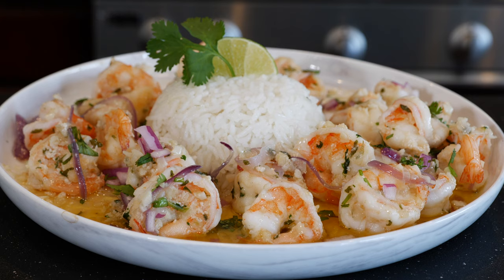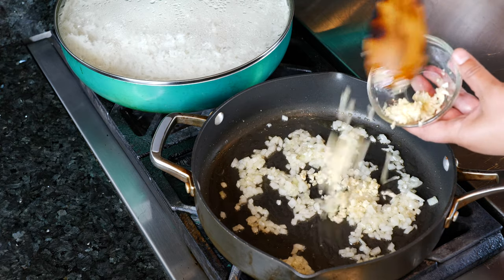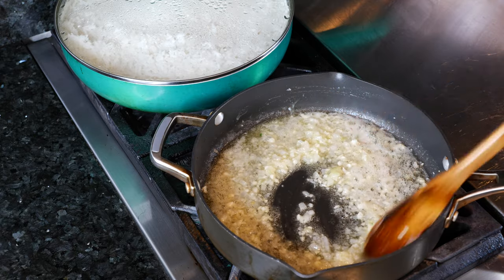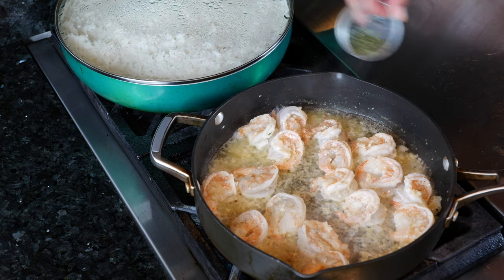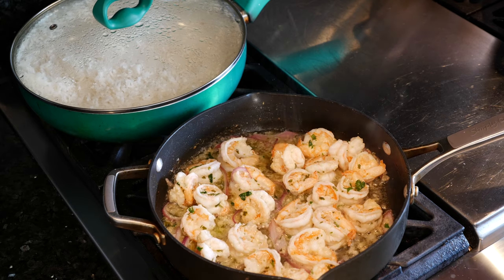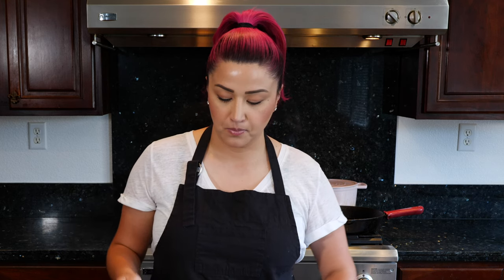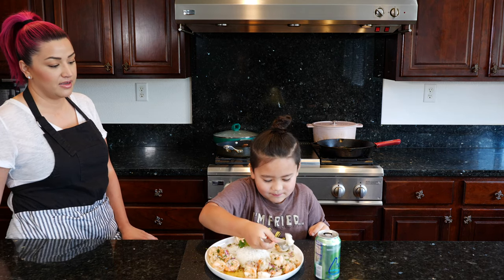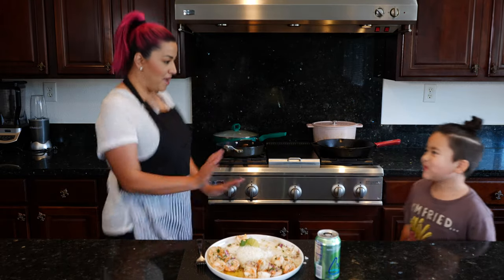How to make Mexican Garlic Shrimp recipe | Views on the road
If you use my recipes for your channel or social media platforms. Please give credit to "Views on the Road". My recipes are original and a lot of loving work goes into them. Chefs respect Chefs.

Camarones Al Mojo De Ajo
1 Bag of Shrimp (Uncooked and size of choice)
1-2 Tbs Olive Oil
3-4 Tbs Butter
1/4 Chopped Onion
5-7 Garlic Cloves
1 Tsp Parsley Flakes or Freshly Chopped Parsley
1/2 Tsp Pepper of choice
Optional
Purple Onion
Cilantro

My email is not for spamming friends. Thank You